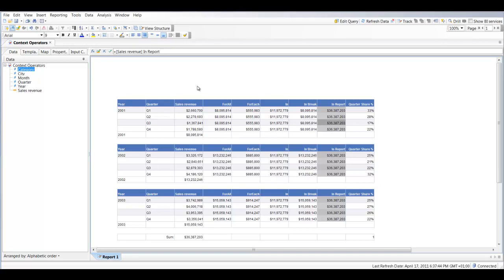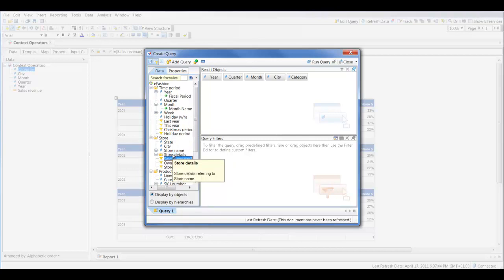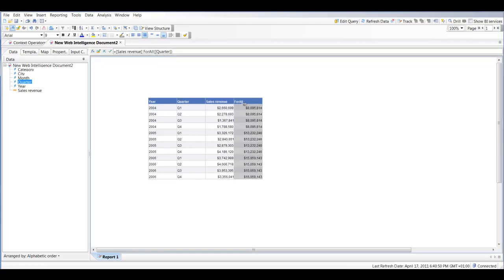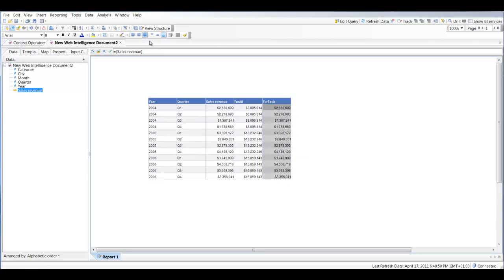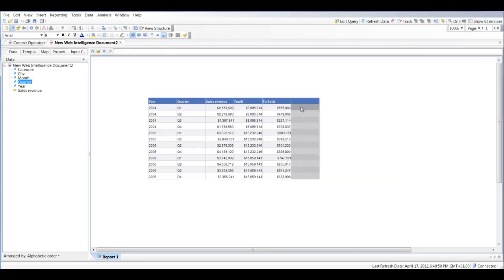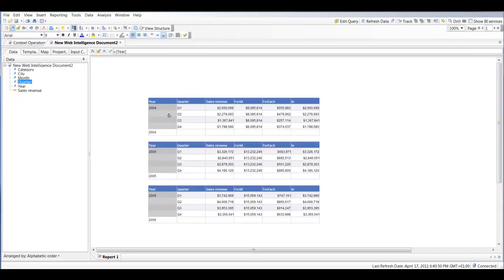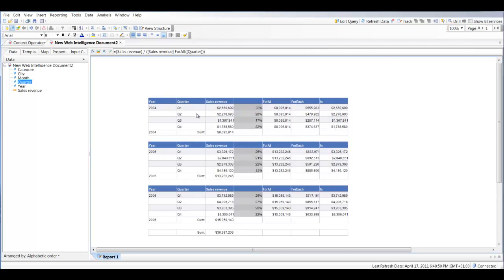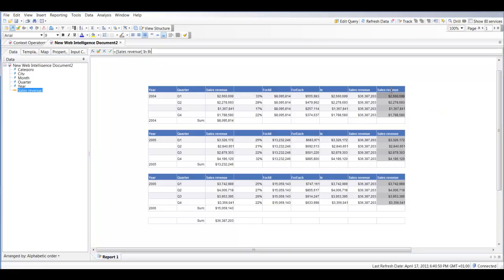Web Intelligence - Context Operators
Business Objects Tutorial - Web Intelligence - Context Operators

Learn how to use the following context operators:
-ForEach
-ForAll
-In
-In Break
-In Report